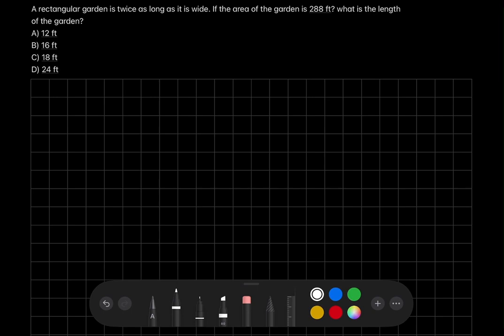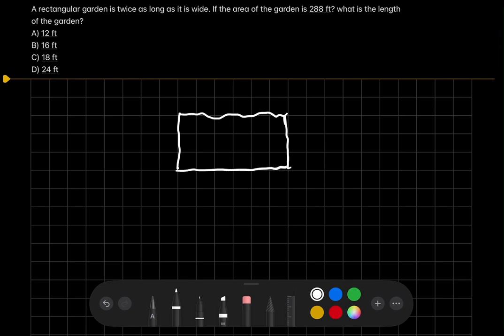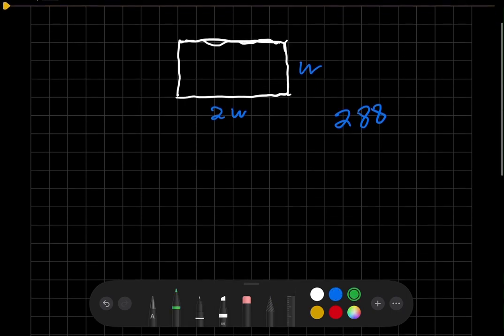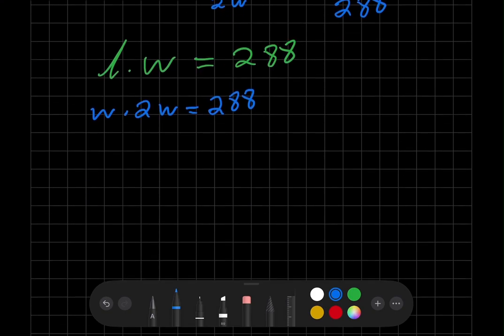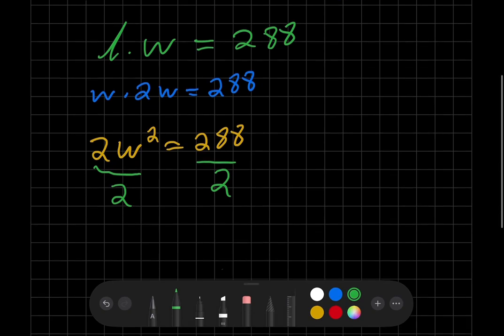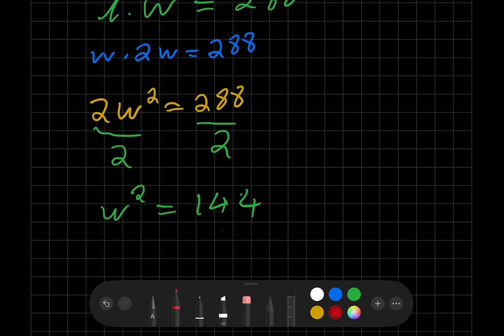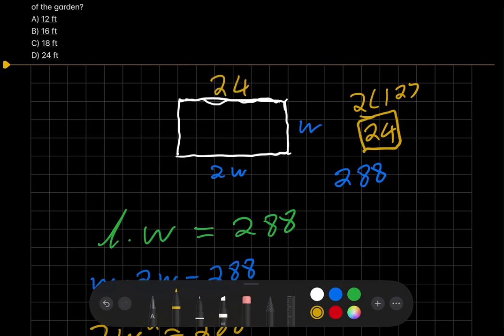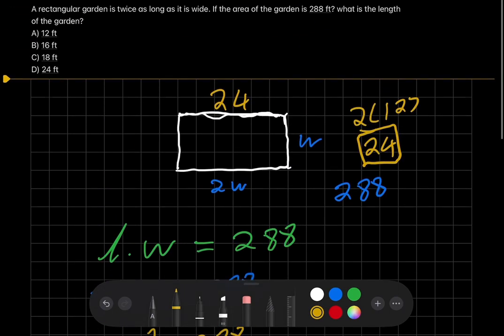SAT math problem for test prep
Step by step walkthrough of SAT math problem.